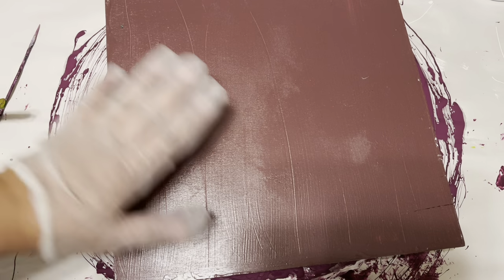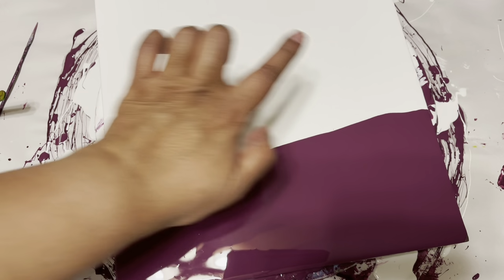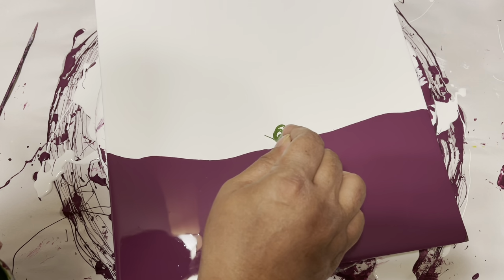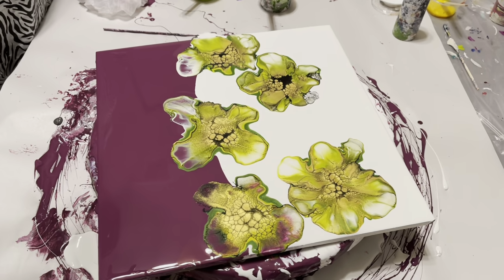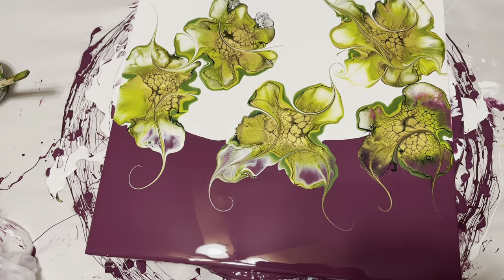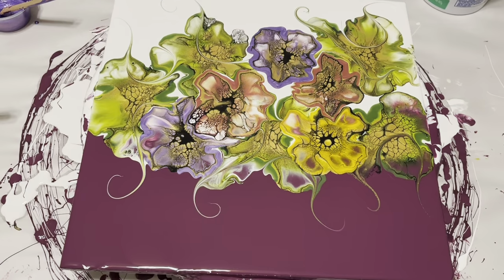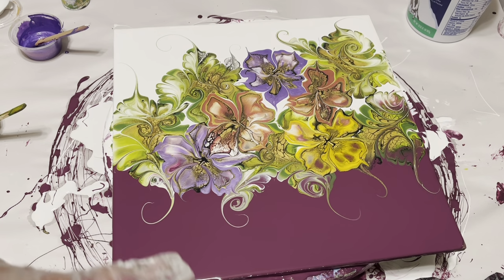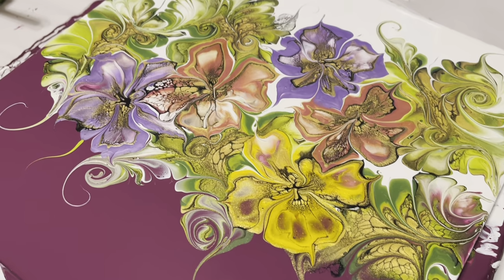#115 Amazing Square Maroon And White Floral Splits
My cell activator (the black paint at the end): Proportion of Australian Floetrol and paint, g is 2:1 (weight ratio)

Base coat: 8 parts Gidden Essential eggshell white interior paint with 1 parts GAC 800 and 1 part floetrol the navy is mixture of many colors.
Acrylic paints used: Decoart Americana 24K Gold, Creative Inspiration Olive Green,  and Knockout  from Art Minds mixed with Hot Tamale from Colourarte,

ColourArt Pigmants:
Pineapple Crush
Hot Tamale (Mixed with Knockout on the center flower)
Boysenberry mixed with Crushed Velvet (the purple flower)
Olive Vine (mixed with Olive Green)